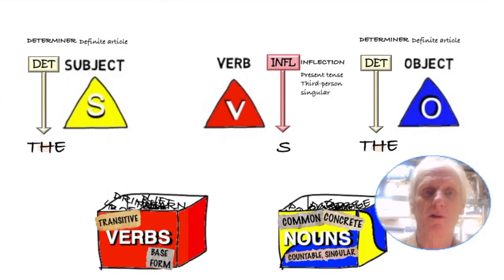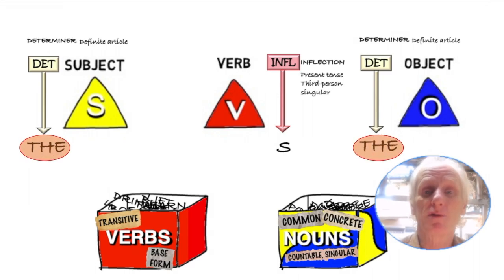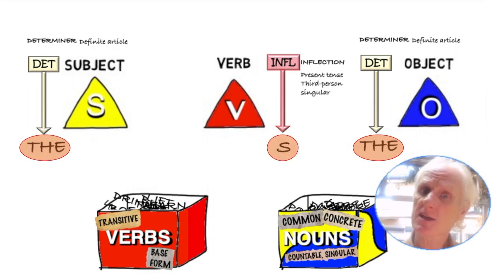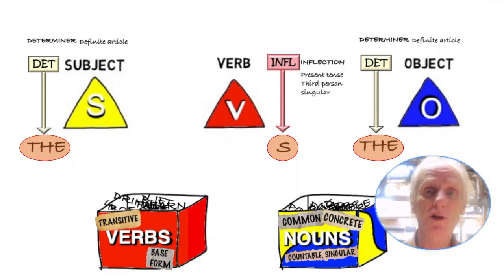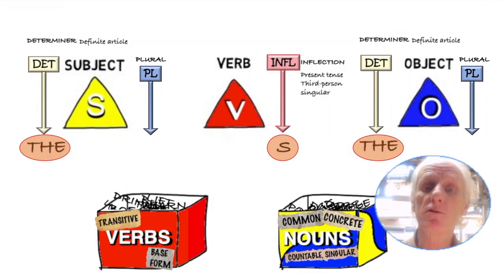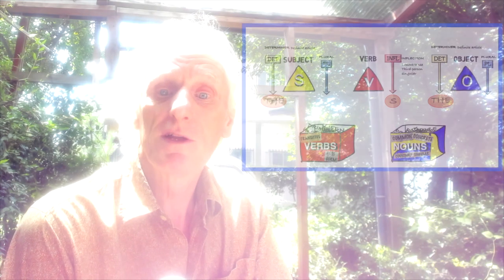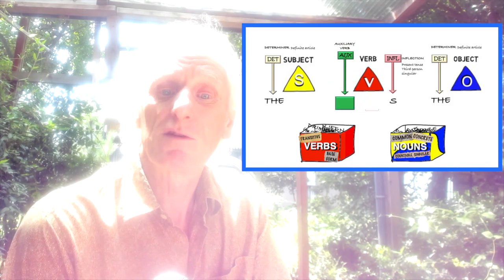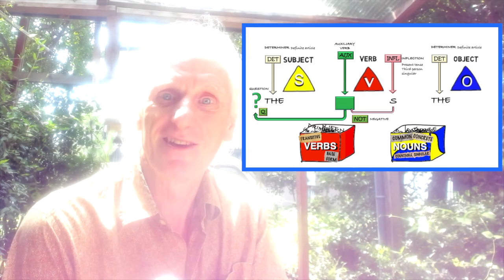🧑‍🎓Talking about TG: Transformational grammar made easy! A practical guide for learners of English.👀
The first series of transformational grammar videos just covers the basic subject / verb / object structure in the present simple. We can use it to describe things that generally happen, or to talk about how often they happen, and things like that.

This is the basic structure of the English language. Everything else builds on this basic structure, so it's important to understand it clearly.

If subltitles / captions are not available in your language, please let me know and I will add them.
If you find errors in the subtitles, please let me know and I will correct them.

Subtítulos 字幕 Imibhalo engezansi 字幕 phụ đề سب ٹائٹلز Altyazılar คำบรรยาย ఉపశీర్షికలు வசன வரிகள் Субтитры Legendas Napisy na filmie obcojęzycznym ਉਪਸਿਰਲੇਖ उपशीर्षके Sari kata 자막 ಉಪಶೀರ್ಷಿಕೆಗಳು Sottotitoli Mga Subtitle Subtitles उपशीर्षक સબટાઈટલ Sous-titres زیرنویس Υπότιτλοι Untertitel সাবটাইটেল ترجمات التسميات التوضيحية ক্যাপশন Bildunterschriften λεζάντες زیرنویس ها Mga Caption captions legends કૅપ્શન્સ
कैप्शन keterangan didascalie ಶೀರ್ಷಿಕೆಗಳು 캡션 kapsyen मथळे ਸੁਰਖੀਆਂ napisy подписи தலைப்புகள் శీర్షికలు คำบรรยายภาพ کیپشنز chú thích amazwibela キャプション manukuu maelezo mafupi ఉపశీర్షికలు శీర్షికలు titulky